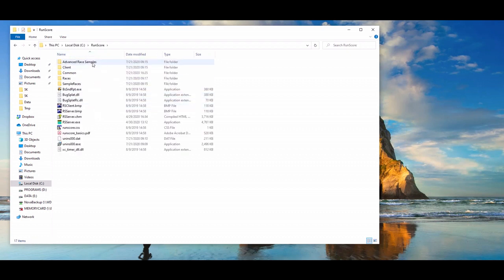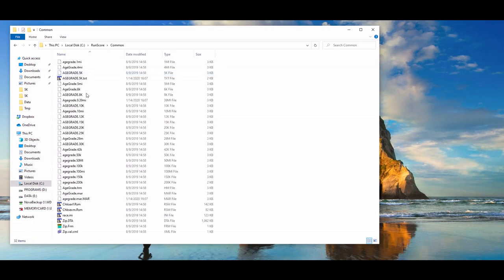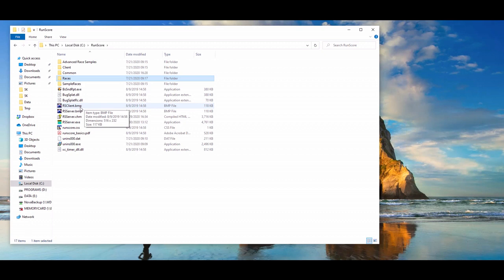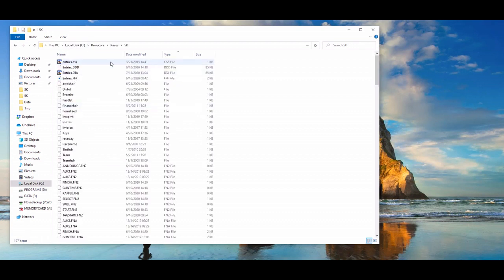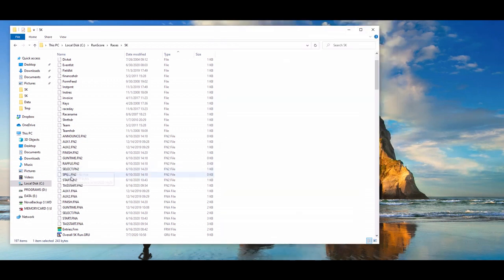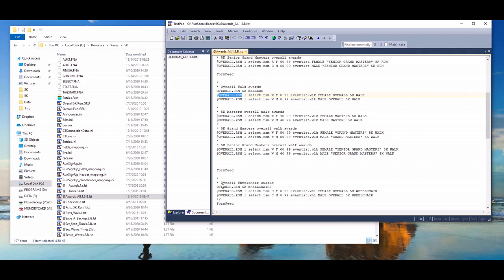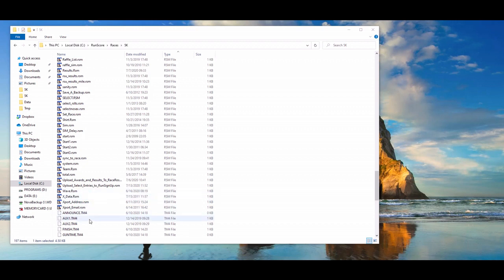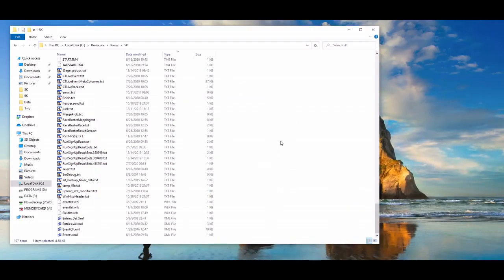RunScore Rundown #10 | Understanding RunScore Files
Explains the RunScore file structure and file types.